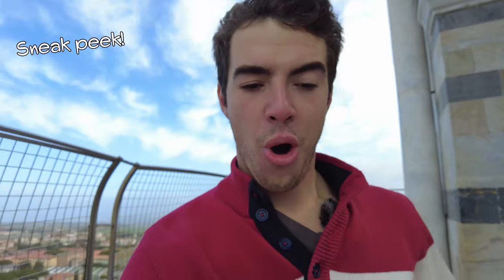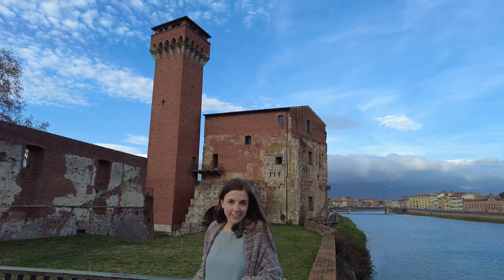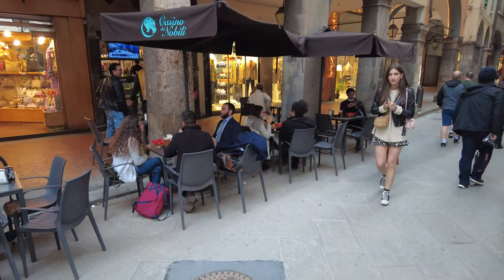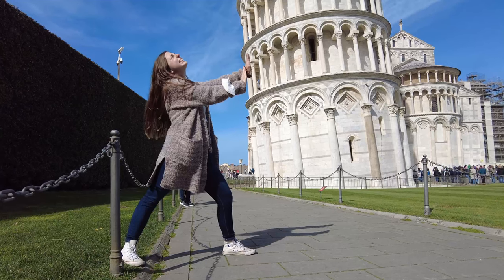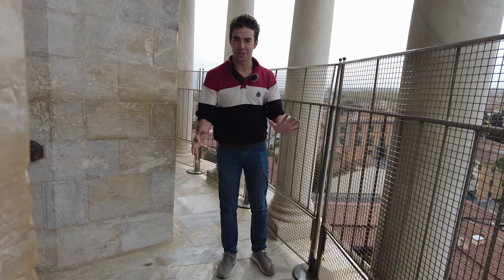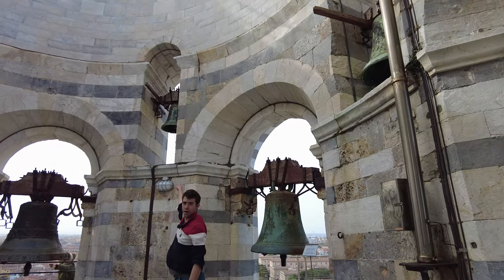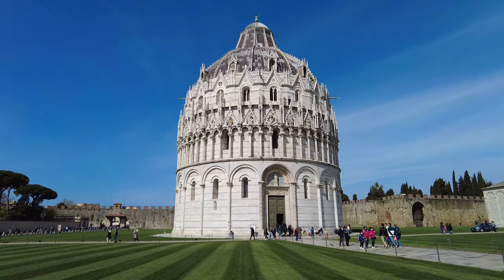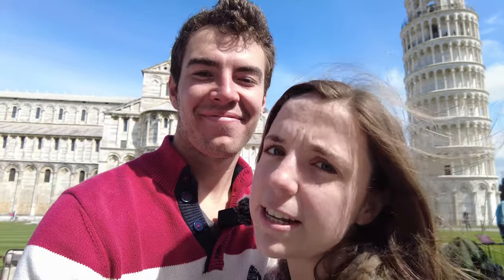24 Hours in Pisa Italy (First Impressions and Things to do)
24 Hours in Pisa (Things to do)

In this video we show our 24 hours in Pisa Italy and talk about things to do and places to go in this Italian city! This Pisa Italy vlog is a tourist guide full of the classic tourist parts of the city (The leaning Tower of Pisa, Cathedral of Santa Maria Assunta, the Baptistery) but we also show a different side of Italy that is less known (The Santa Maria della Spina, Walking along the Arno river, Guelph Tower, Palazzo dei Cavalieri, and Borgo Stretto)

✉️ Join the W&R Newsletter, sent out on the 1st of each month

Hi friends 👋🏻 Welcome! We are Wyatt and Reyka, travel film makers who hope to visit 50 countries (at least). We graduated from college last year, said "to hell with a 9-5 job," and decided to travel, enjoying our limited days by exploring and discovering all that our fine Planet has to offer - culture, people, language, nature, and more. We dream that this channel will show people that travel is mind bogglingly fun, extremely educational, and feasible for all. Seriously, it helps. (Plus, it's free 😜)
TIME STAMPS:

0:00 Intro
0:20 The Santa Maria della Spina
0:54 Arno River &First Impressions
1:44 Guelph Tower
2:08 Exploring the Streets!
2:46 Borgo Stretto
3:02 Street Pizza in Pisa!
4:02 THE LEANING TOWER OF PISA!!!
7:14 Cathedral of Santa Maria Assunta & Baptistery
8:37 Is Pisa Worth it?
9:24 SUBSCRIBE!!!
9:43 Behind the Scenes!